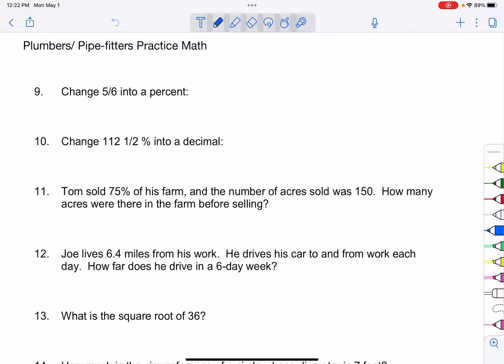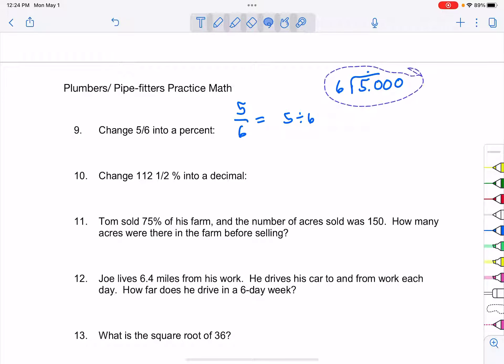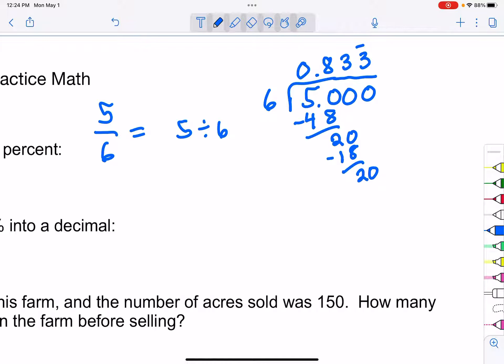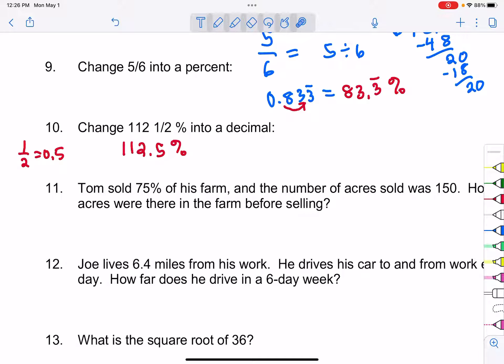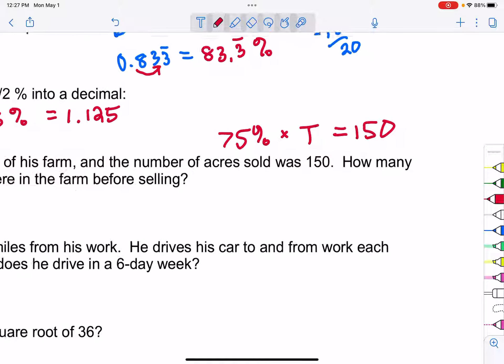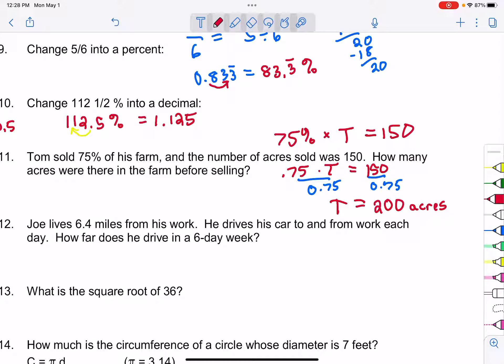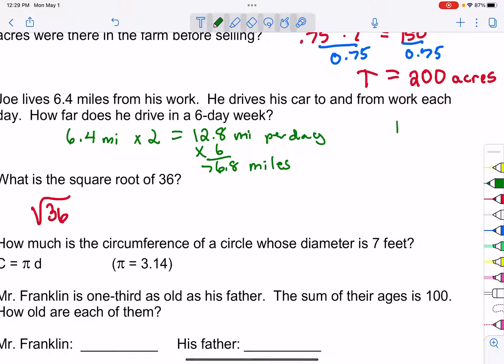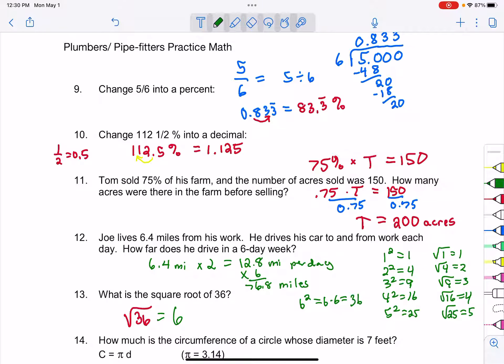Pass the Pipe Fitters/ Plumbers Math Apitude/ Apprenticeship Test Part 3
Help to Pass the Pipe Fitters/ Plumbers Math Aptitude/ Apprenticeship Test (examples)